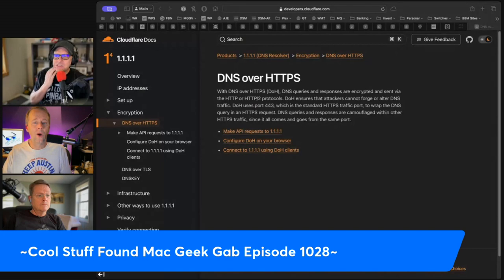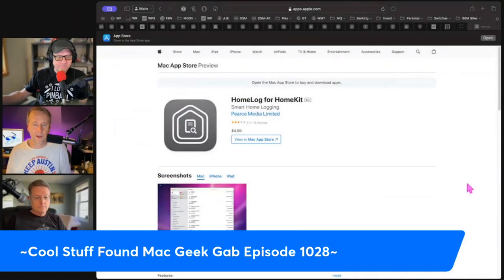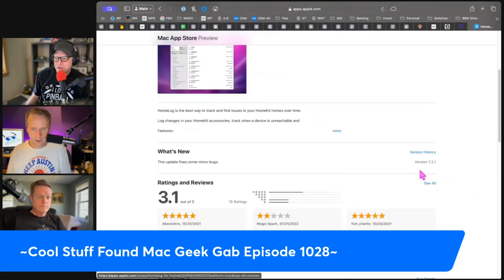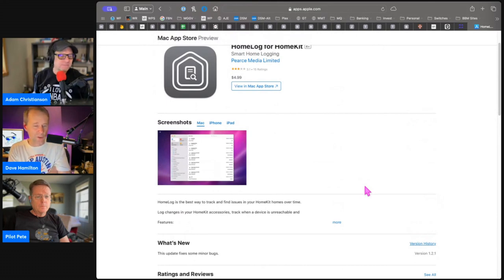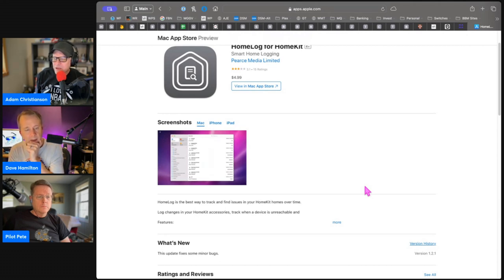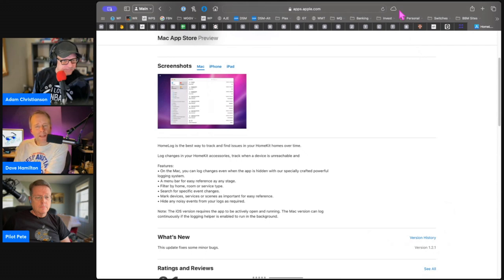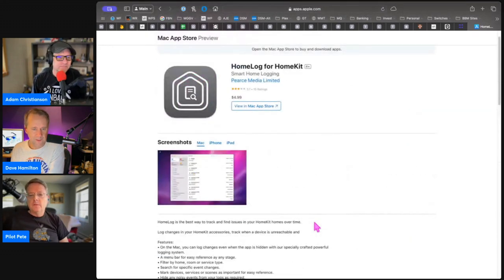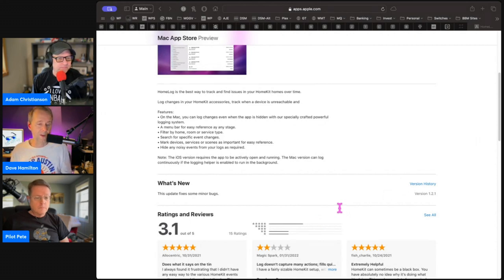Guide to Logging Your HomeKit Activities with Home Log!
Dive into the world of smart home monitoring with the Home Log app, a game-changer for Apple HomeKit users. Whether you're manually controlling devices or setting up complex automations, Home Log captures every action, providing a comprehensive log of activities within your smart home ecosystem.
Designed to run seamlessly in the background, especially on Mac, this app ensures you never miss a detail of what's happening in your home. In this video, we explore the features of Home Log, how to set it up for optimal use, and why it's an essential tool for anyone looking to gain deeper insights into their smart home's operations.

Whether you're troubleshooting or just curious about your home's tech habits, Home Log offers a window into the world of HomeKit that you've never had before.